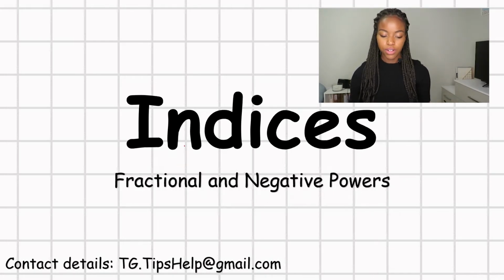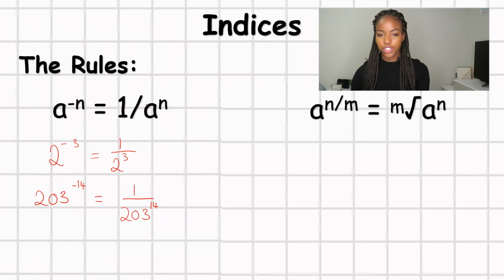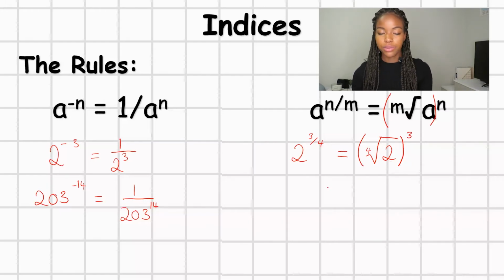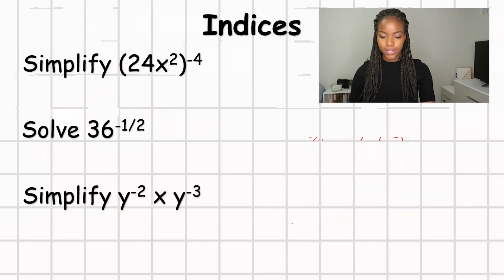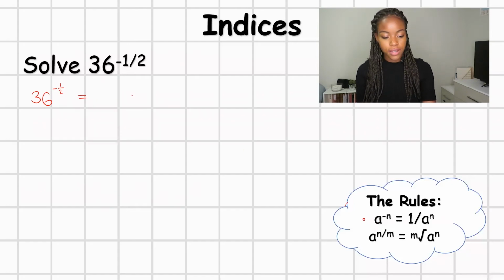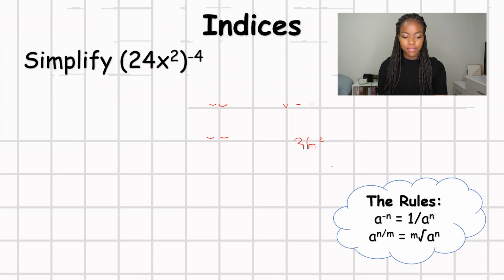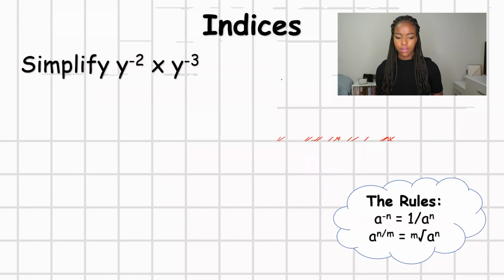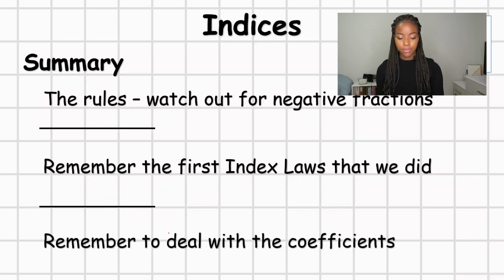Fractional and Negative Powers | Laws of Indices Part 2 | Index notation | GCSE Higher Maths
Hi everyone, this is another tutorial for Indices/ Powers. If you haven't seen part one you can find it here:

Here is a link to a google folder with an activity for extra practice: